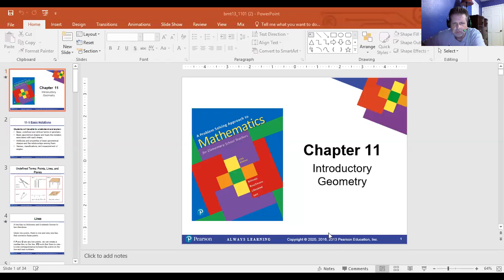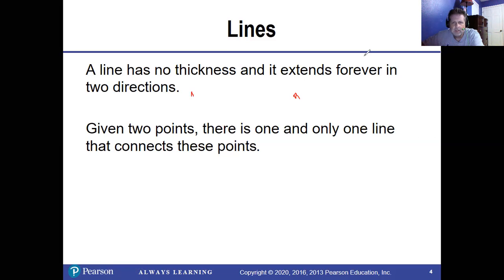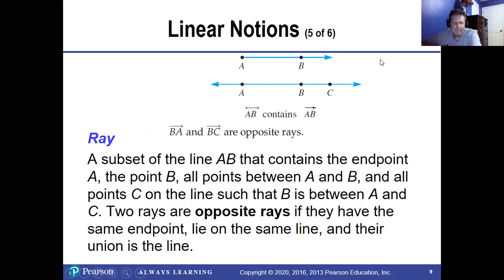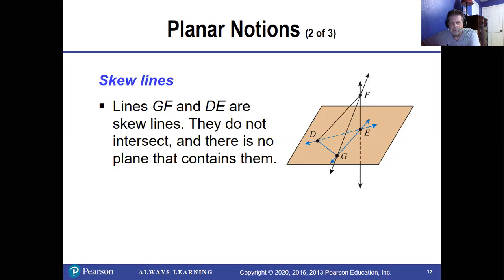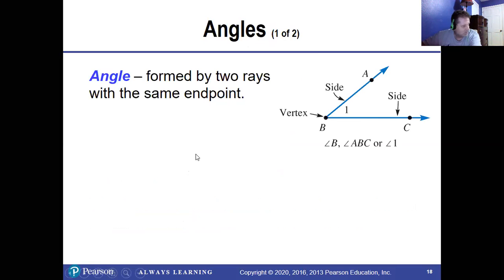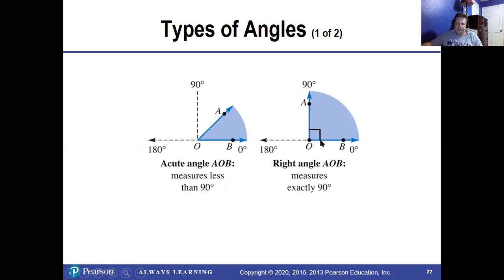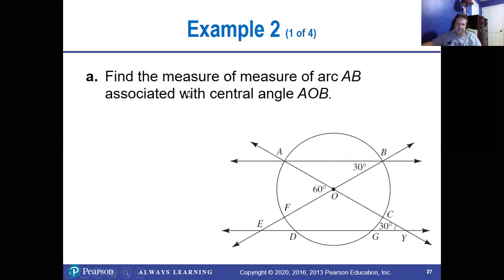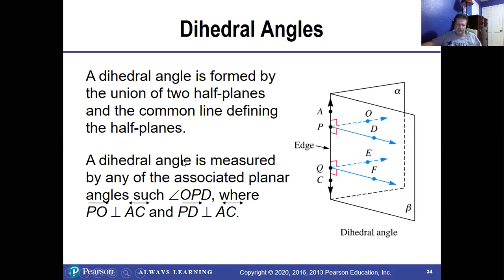11.1 notes 1351